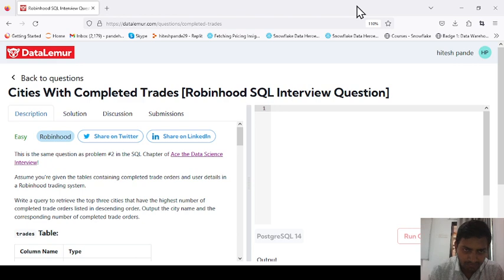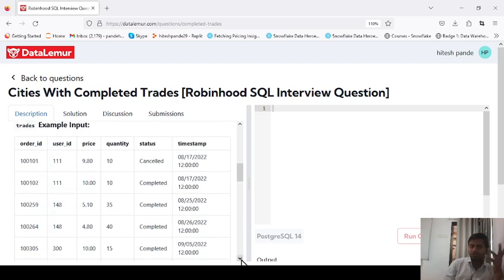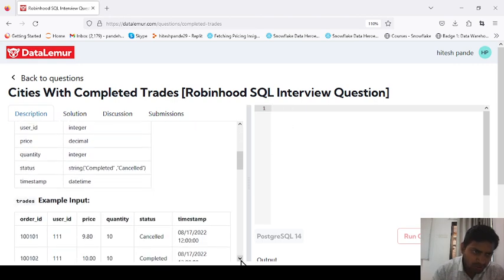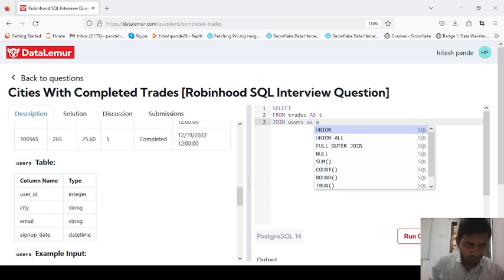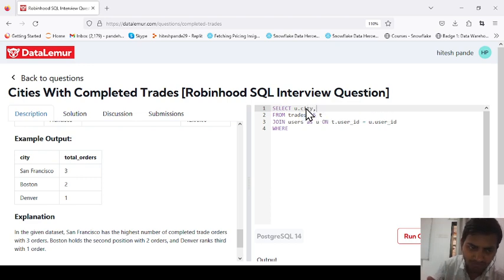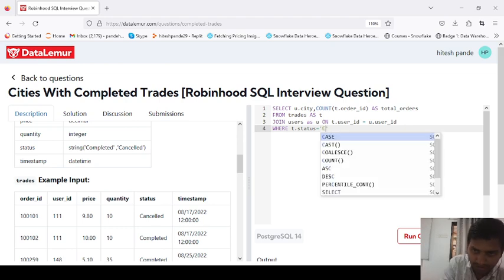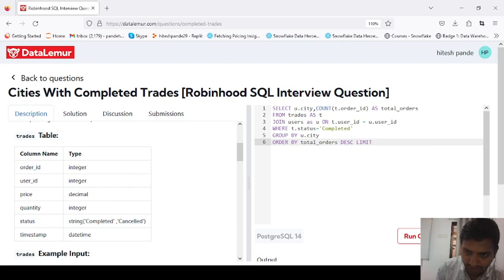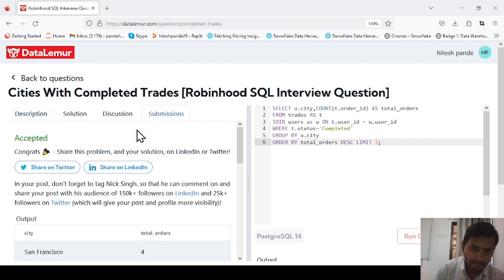Cities With Completed Trades [Robinhood SQL Interview Question]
Assume you're given the tables containing completed trade orders and user details in a Robinhood trading system.

Write a query to retrieve the top three cities that have the highest number of completed trade orders listed in descending order. Output the city name and the corresponding number of completed trade orders.

Trades Table:
Column Name Type
order_id integer
user_id integer
price decimal
quantity integer
status string('Completed' ,'Cancelled')
timestamp datetime
trades Example Input:
order_id user_id price quantity status timestamp
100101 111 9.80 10 Cancelled 08/17/2022 12:00:00
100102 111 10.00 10 Completed 08/17/2022 12:00:00
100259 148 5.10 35 Completed 08/25/2022 12:00:00
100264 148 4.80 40 Completed 08/26/2022 12:00:00
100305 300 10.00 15 Completed 09/05/2022 12:00:00
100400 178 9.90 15 Completed 09/09/2022 12:00:00
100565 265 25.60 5 Completed 12/19/2022 12:00:00
Users Table:
Column Name Type
user_id integer
city string
email string
signup_date datetime
users Example Input:
user_id city email signup_date
Example Output:
city total_orders
San Francisco 3
Boston 2
Denver 1
Explanation
In the given dataset, San Francisco has the highest number of completed trade orders with 3 orders. Boston holds the second position with 2 orders, and Denver ranks third with 1 order.

Check out the complete explanation in the given video